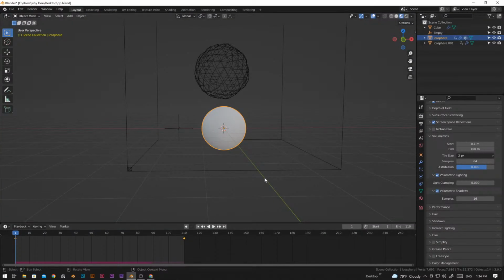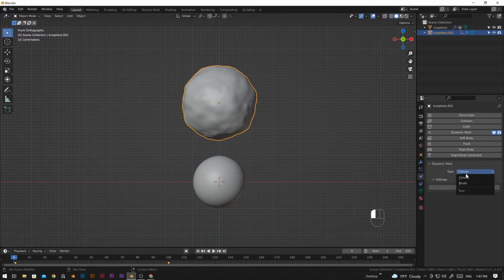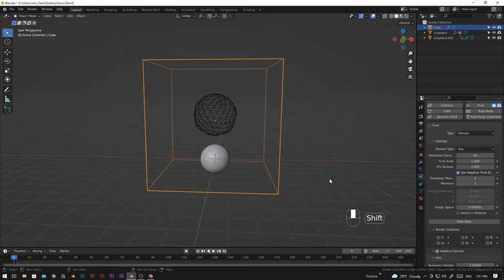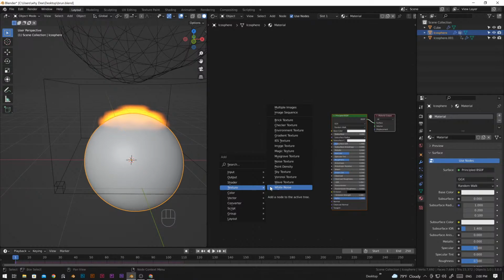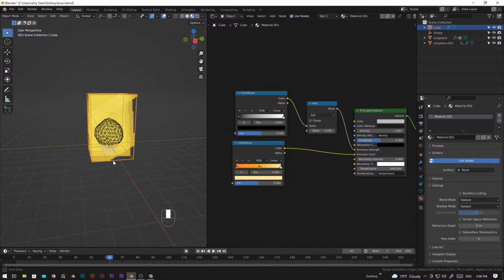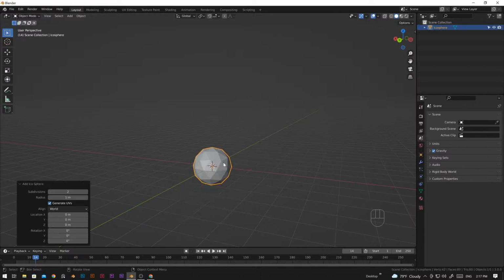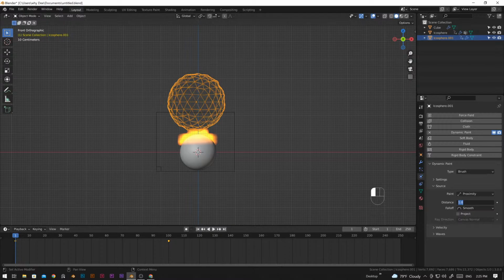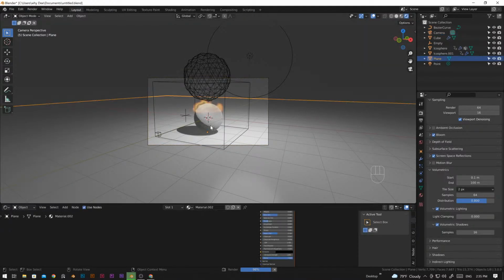Blender part 4 dynamic paint